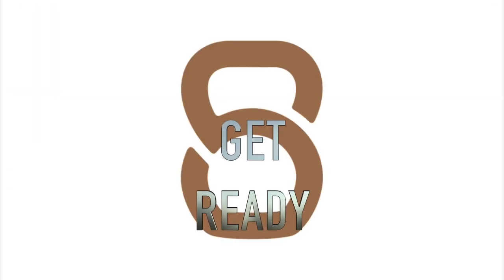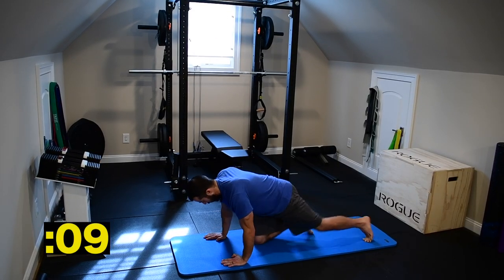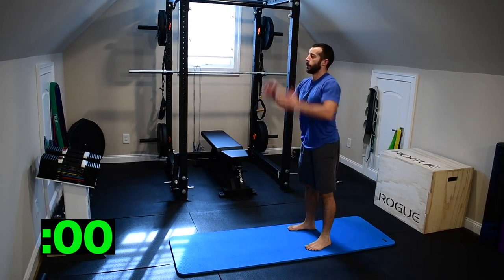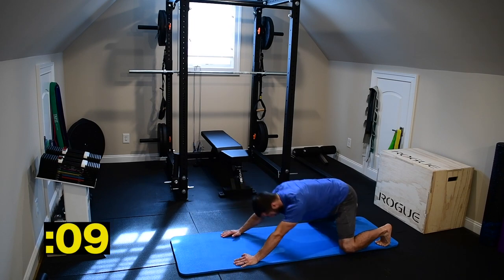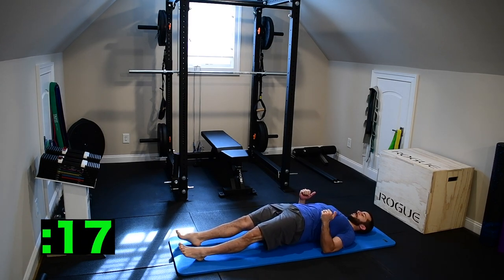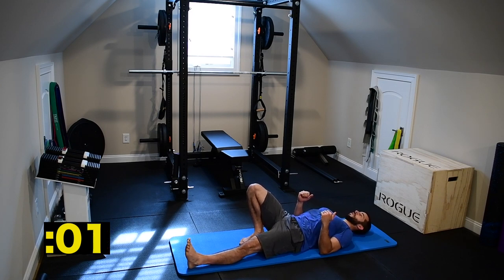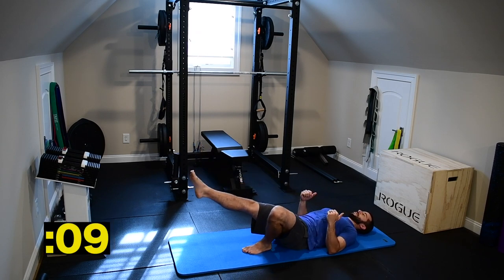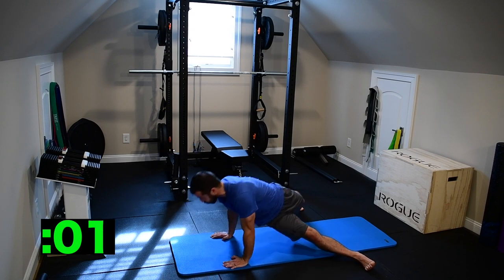30 Min Full Body Workout No Equipment (Bodyweight Full Body Workout)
30 MIN FULL BODY WORKOUT NO EQUIPMENT (BODYWEIGHT FULL BODY WORKOUT). In this 30 min full body workout no equipment hiit with tabata intervals you'll be sure to get a bodyweight full body workout. This no equipment full body hiit no equipment full body tabata is an at home tabata workout that will have your metabolism on fire! This is a great fat burning no equipment workout and calorie burning workout at home. This no equipment total body workout is one of the at home circuit workouts that will keep you moving the whole time.